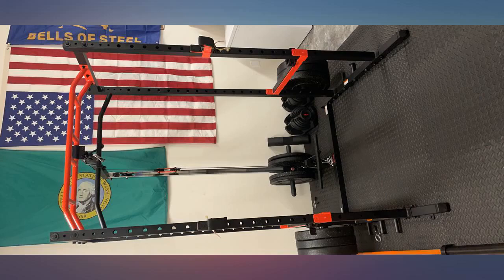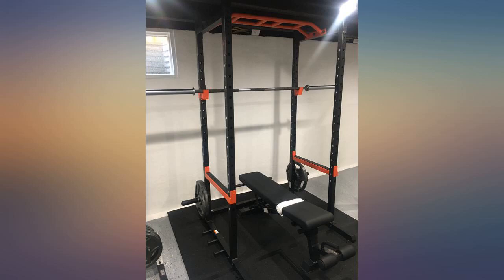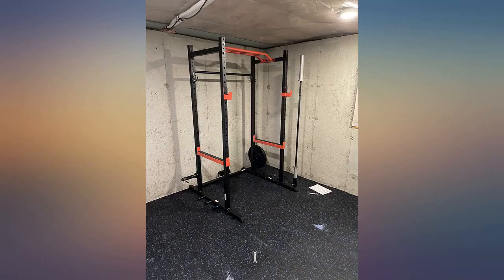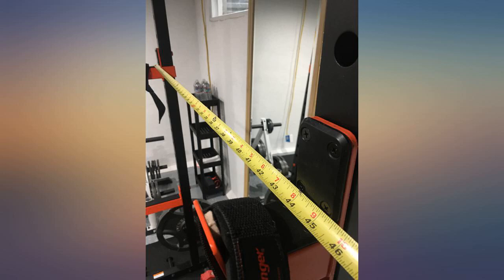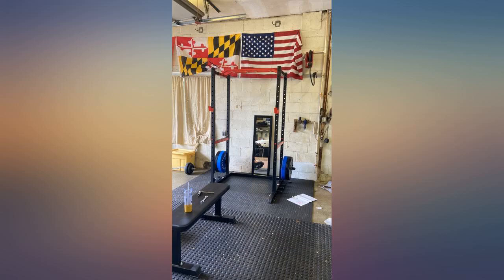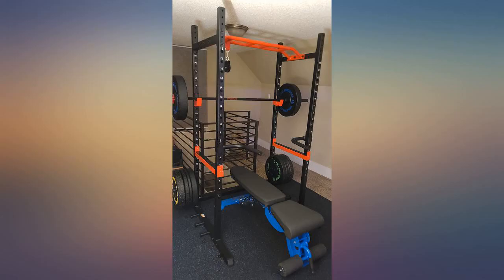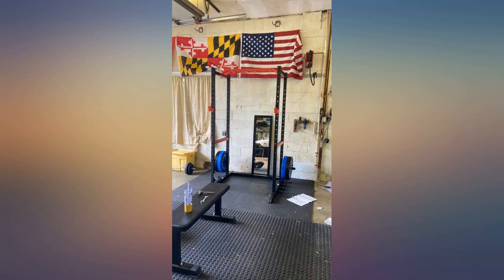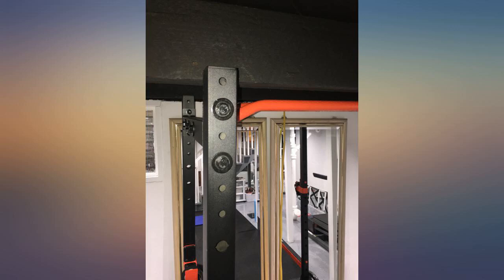Sunny Health & Fitness Power Zone Strength Rack Power Cage revieww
Sunny Health & Fitness Power Zone Strength Rack Power Cage

Main Features:
- ULTRA STRENGTH AND DURABILITY: Capable of carrying a max weight of 1000 LB, the Power Zone Power Cage is for serious strength training enthusiasts.
- SPOTTER BARS: You will always have a spotter in the Power Zone Power Cage with safety lock latches for ease of mind and safety assurance when squatting with heavier weights.
- ANGLED PULL UP BAR: The pull up bar is adjustable and reversible with 4 different positions and angled for both wide and narrow grip pull ups.
- STABLE AND GROUNDED: Store extra weight plates with the included safety clips to increase the stability and peace of mind. The Power Zone Power Cage may also be bolted down to establish a firm and stable base as well.
- ADJUSTABLE AND VERSATILE: 18 vertical height settings allow for various adjustments of the J-Hooks.
- TEXTURED GRIP: The knurled pattern textured grip on the pull up bars provides extra grip and prevents hand slippage.
- RESISTANCE BAND PINS: 6 Resistance Band pins (3 per side) to increase versatility, add extra resistance for your lifts and squats. The Power Cage must be bolted to the floor before using resistance band pins.
- MULTIPURPOSE USE: Add a weight bench for bench presses, landmine attachments or various other add-ons to put together a total strength training power cage home gym.